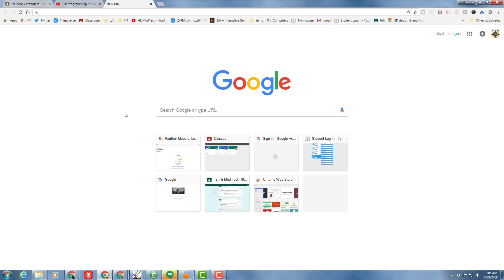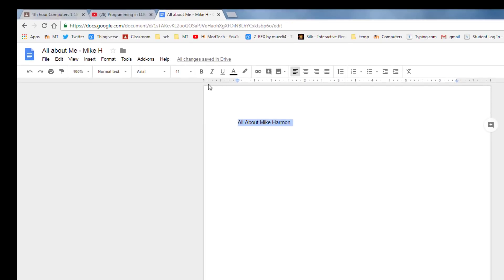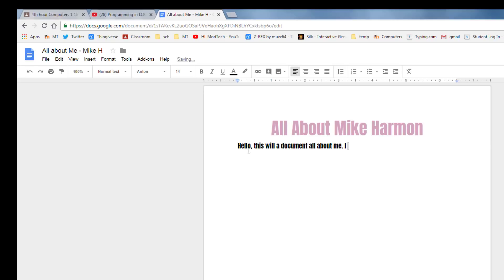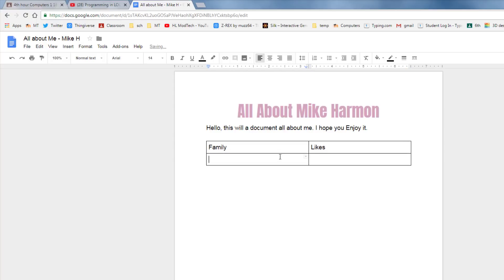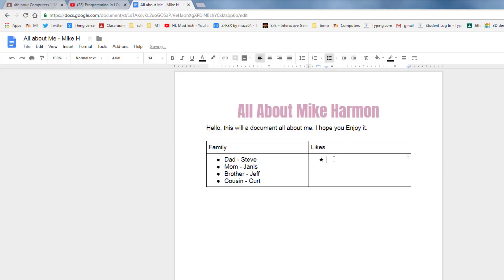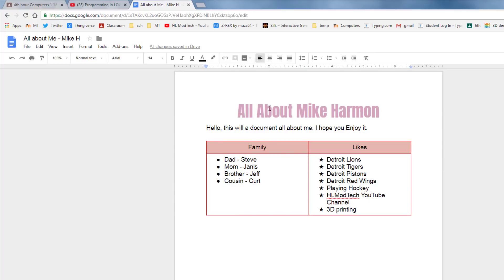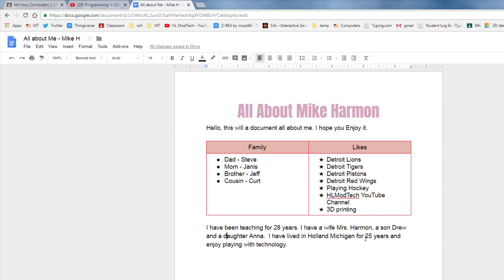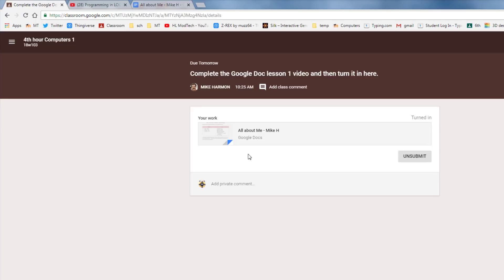Google Docs Lesson 1 - All about Me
Need to learn the basics of Google Docs? This is a great lesson to get you started while sharing some information about yourself as well.